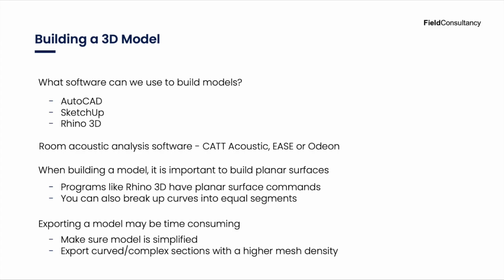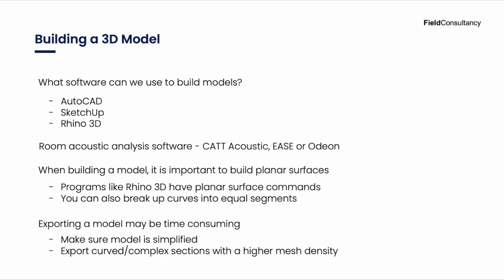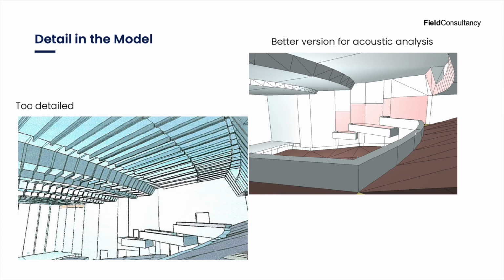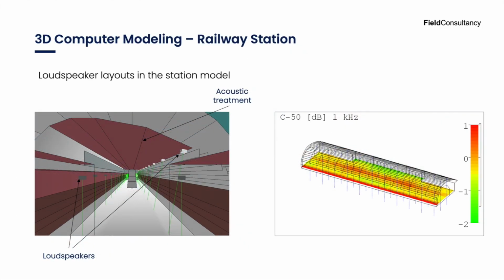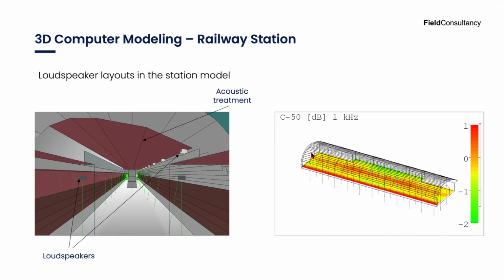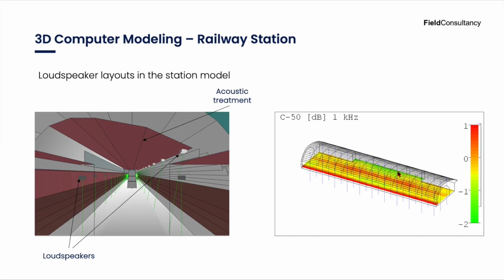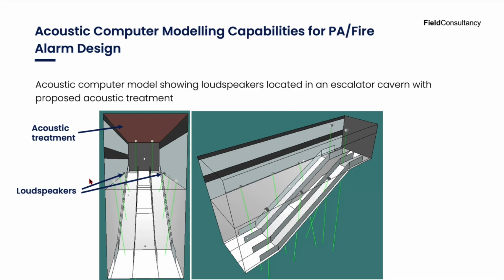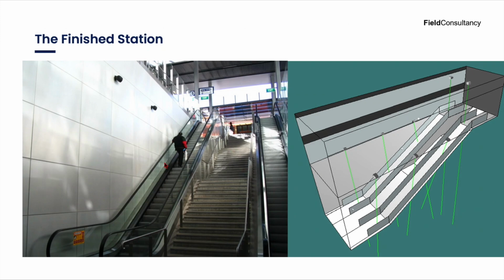2-6 3D Room acoustic modelling software